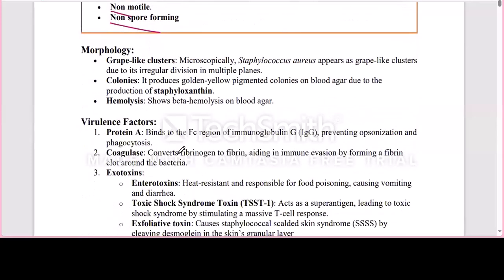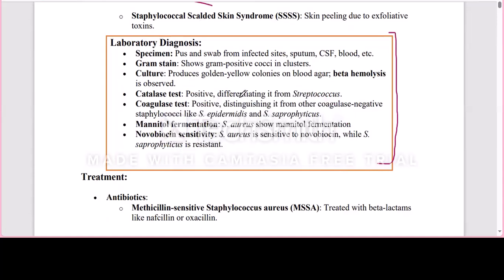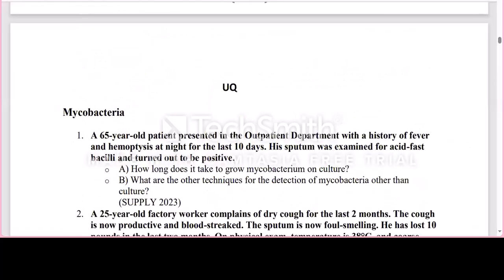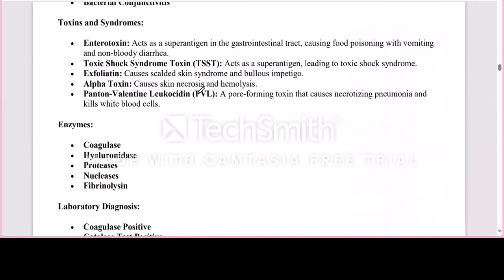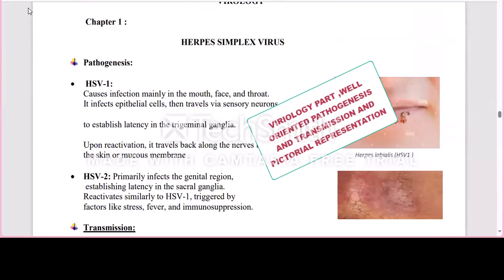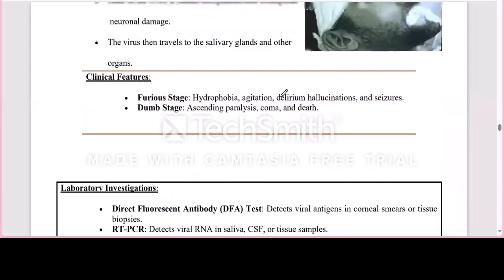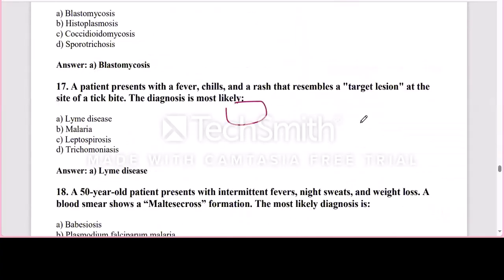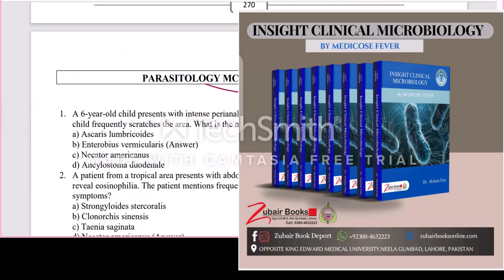OVER VIEW RELATED TO BOOK ( INSIGHT CLINICALS MICROBIOLOGY )